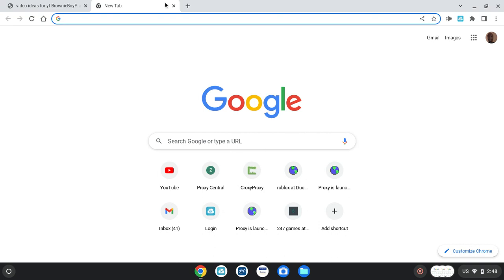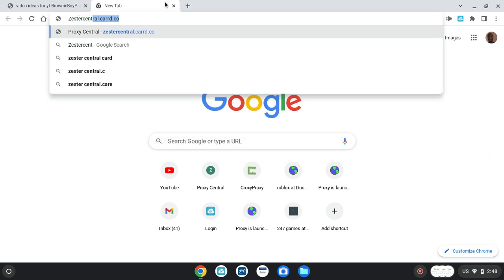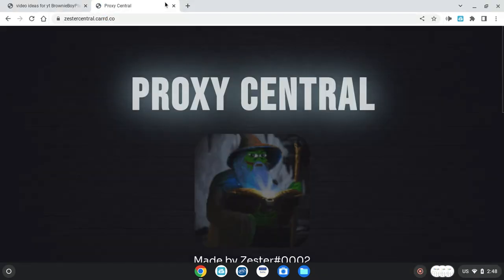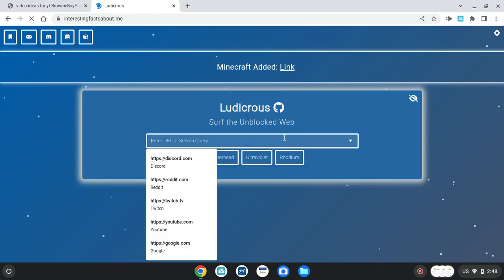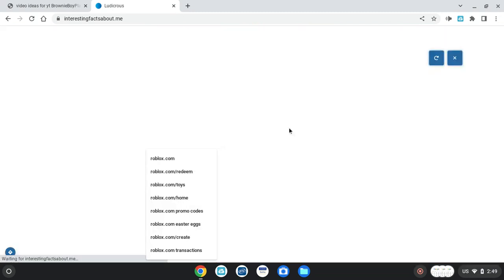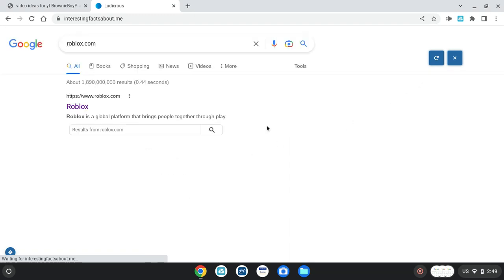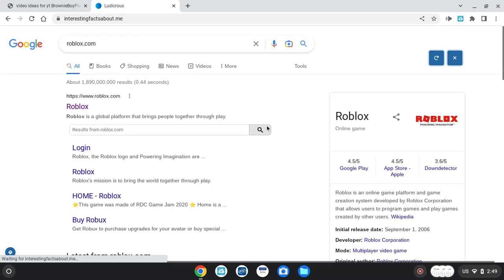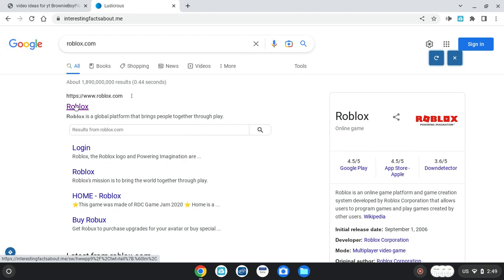How to UNBLOCK roblox.com on a SCHOOL CHROMEBOOK in April 2022!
Unblocked games for a school chromebook and using this you can play shell shockers or minecraft and even games like roblox. link here for todays subject on gaming

extra gaming content here